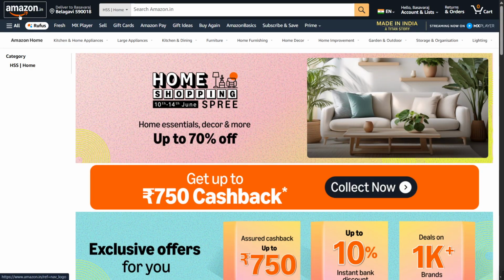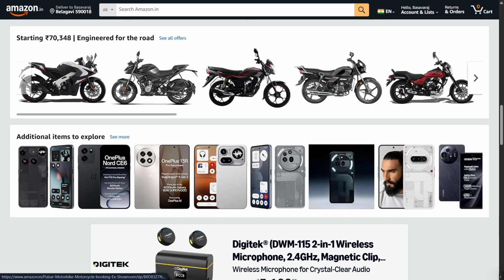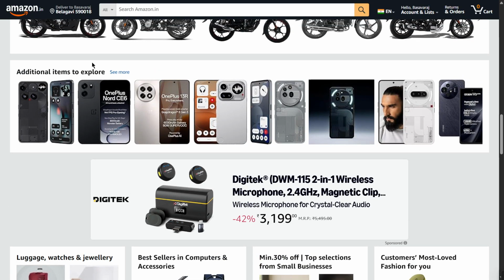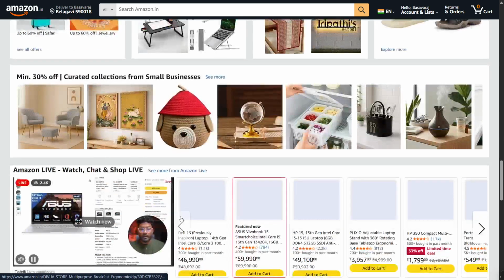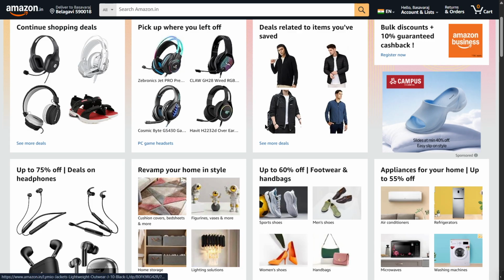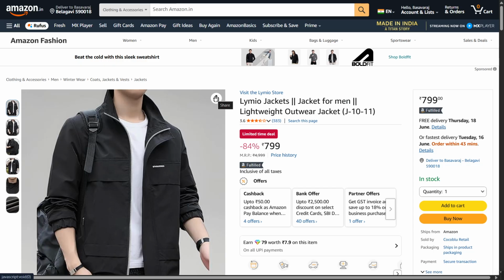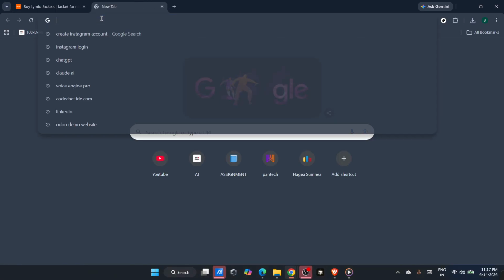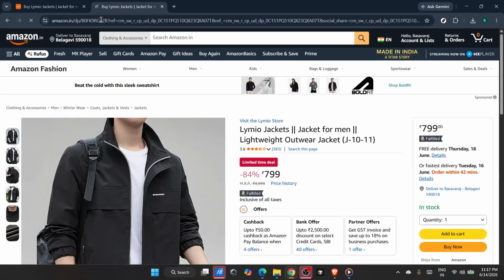How to Copy Product URL in the Amazon App (Step By Step) (2026 Guide)